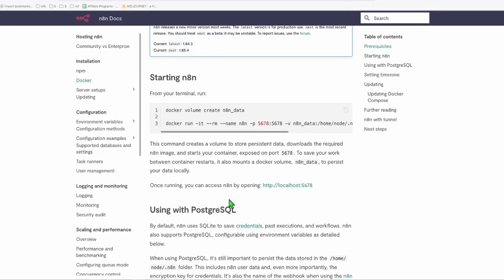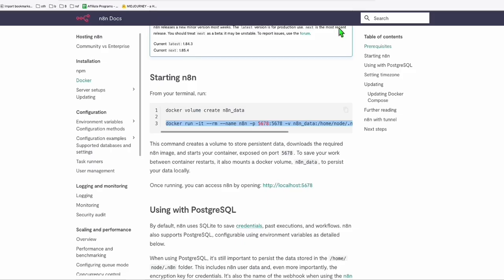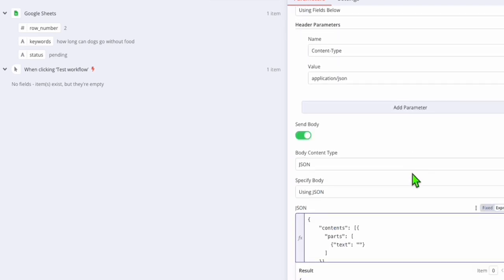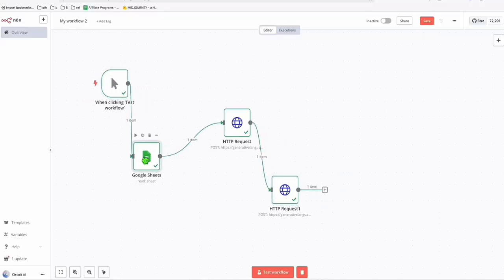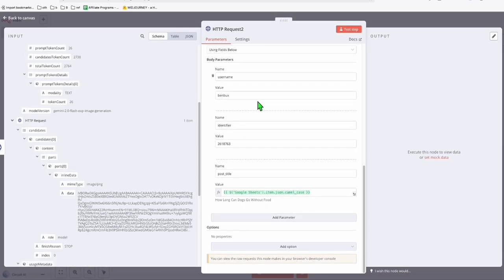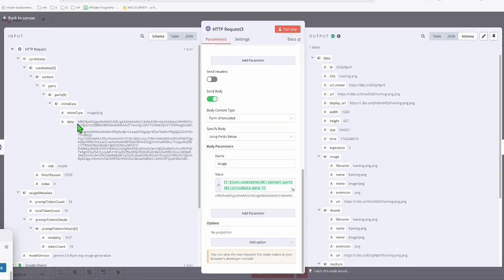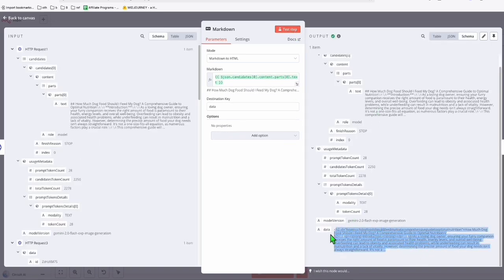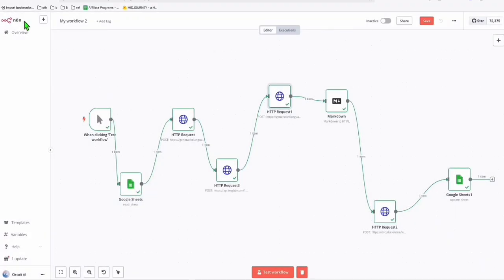How to Make Free Auto-blogging Tool Using N8N and Gemini 2.0